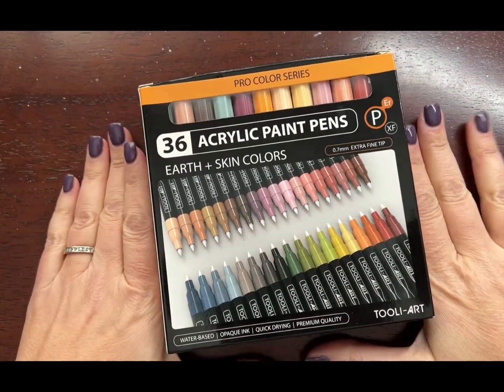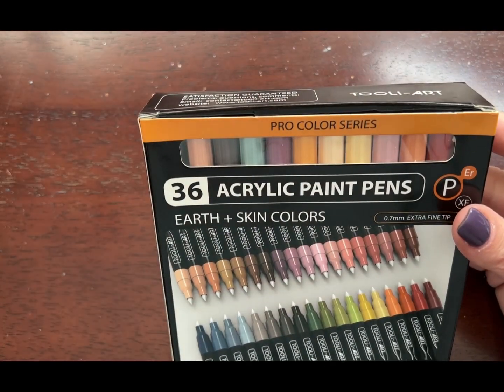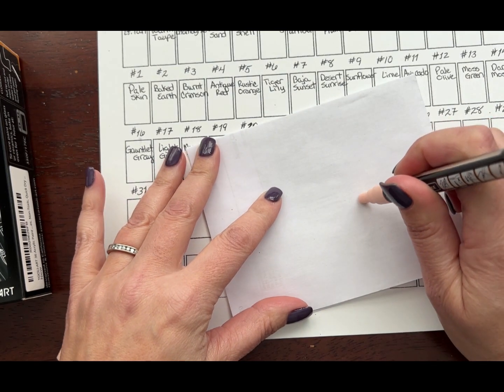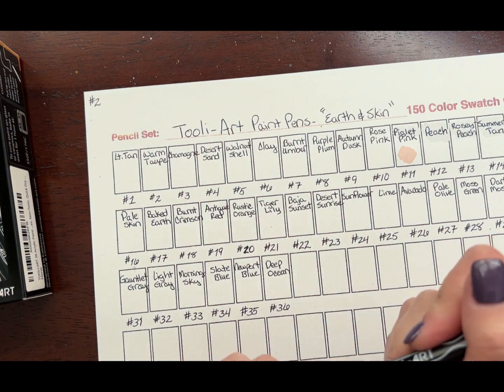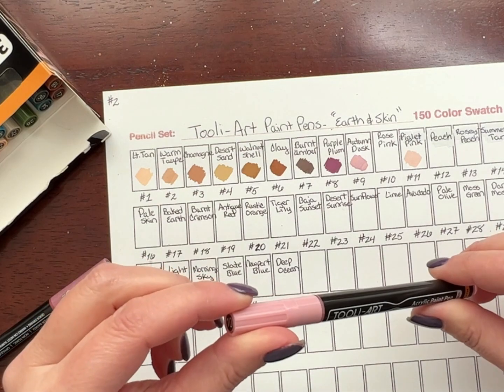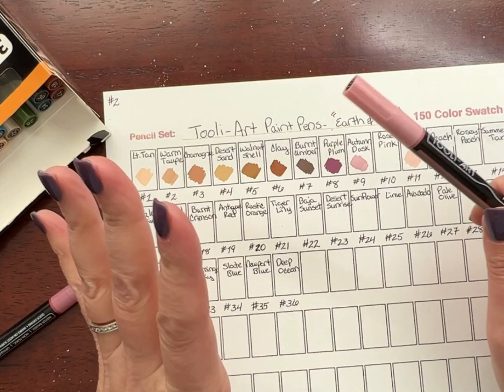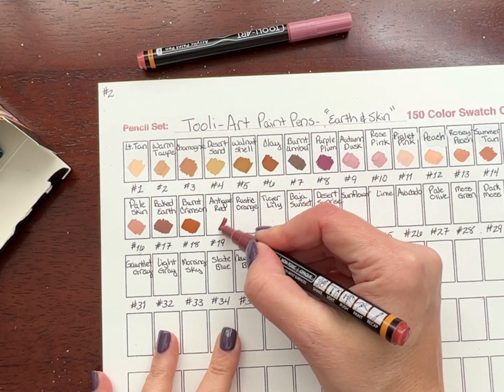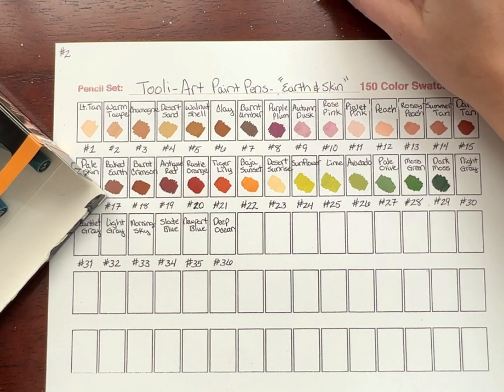Swatching out Tooli Art Acrylic Paint Pens and how I've been using them | Adult coloring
Hello!  In this video I go over the Earth and Skin set of Tooli-Art Acrylic Paint pens, extra fine tip.  I'll show you how to prime them and then I swatch out the colors.  Hope you find this video helpful!

Earth and Skin set of Tooli-Art Acrylic Paint Pens (extra fine tip):

You can click on the little bell for notifications of new videos.